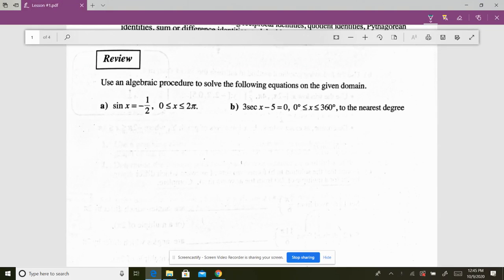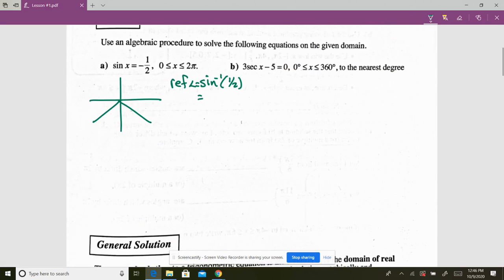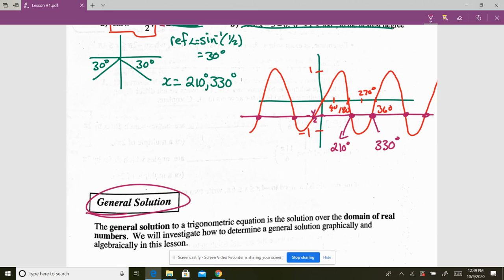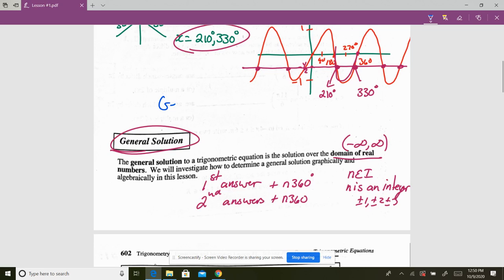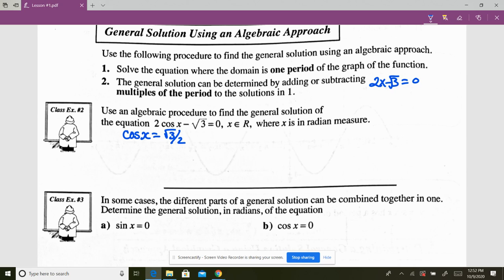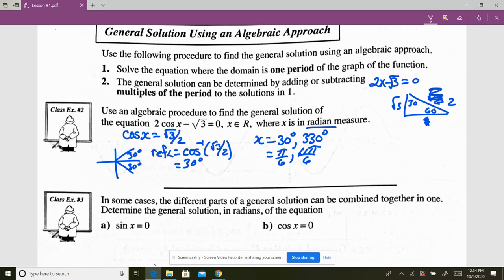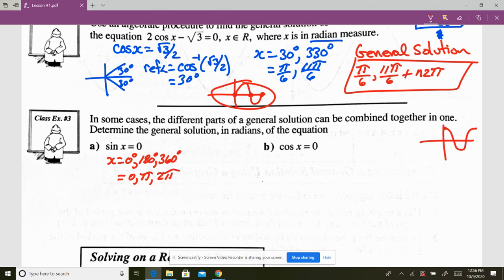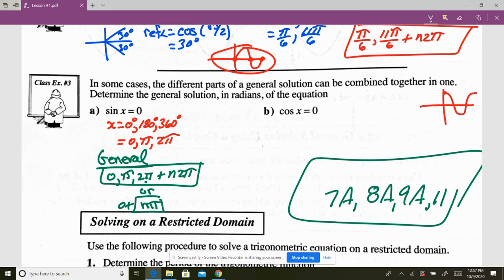Lesson #1 Solving First Degree Trig Equations General Solution